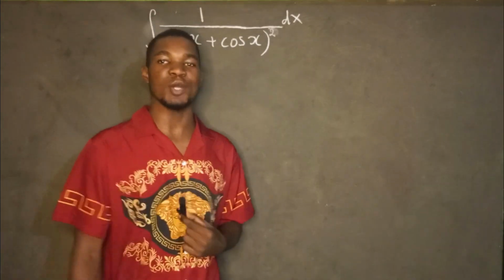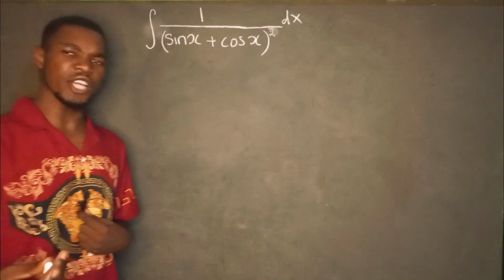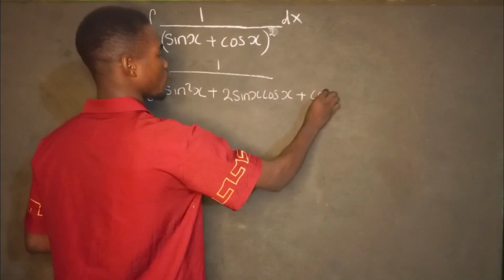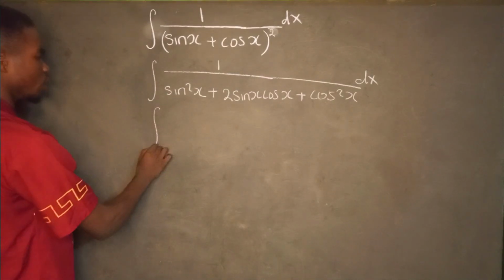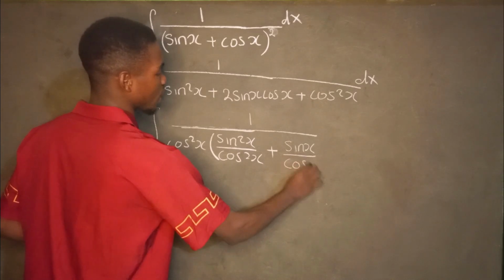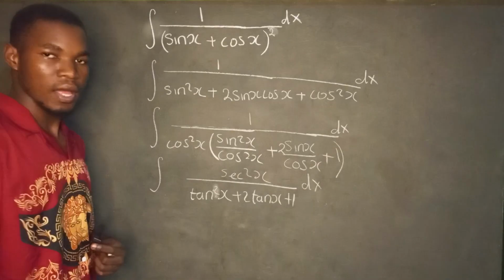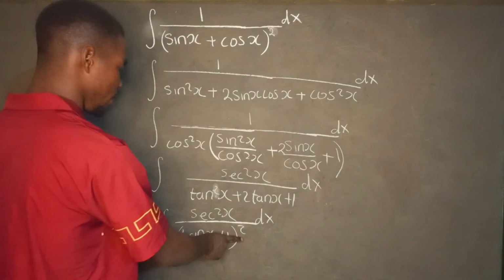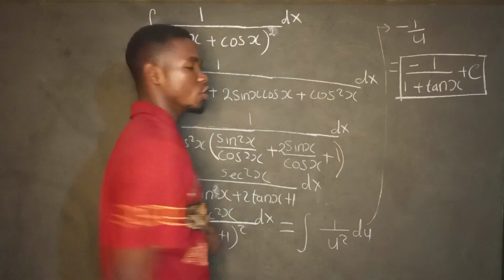BE CAREFUL WITH YOUR METHOD